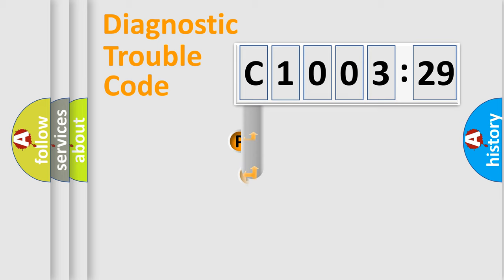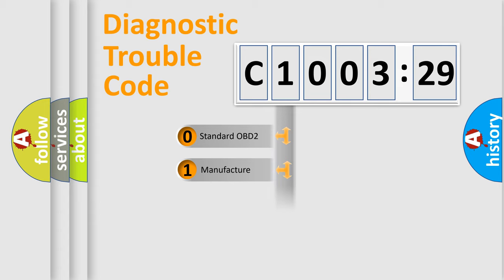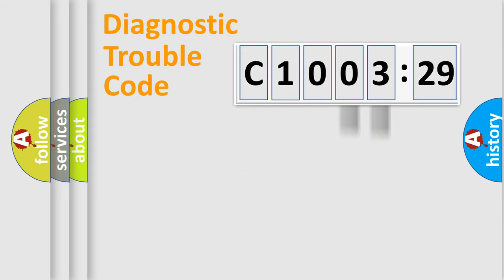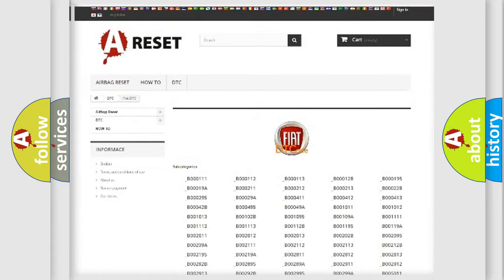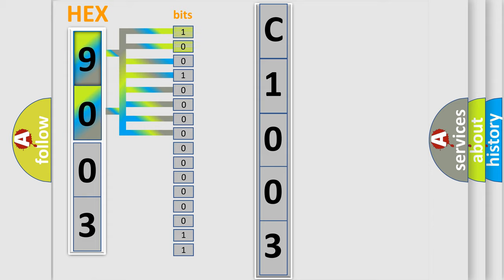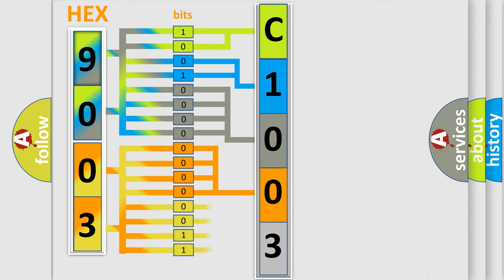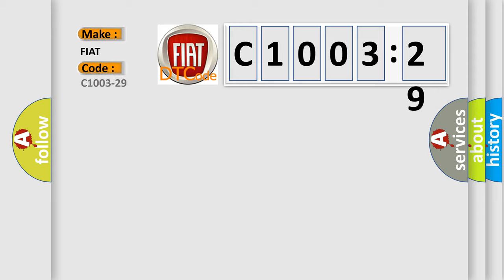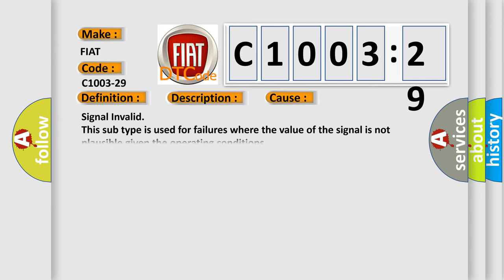DTC Fiat C1003-29 Short Explanation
Contents:
0:21 Basic DTC analysis according to OBD2 protocol standard.
1:48 Insight into programming
2:58 A diagnostically understandable description of the Diagnostic Trouble Code
3:05 Basic error definition

Make:
FIAT
Code:
C1003-29
Definition:
Vehicle Speed Information From Brake System Module - Signal - Signal Invalid
Description:
The module receives invalid vehicle speed information from the Anti-lock Brake System (ABS) module.
Failure Type:
Signal Invalid